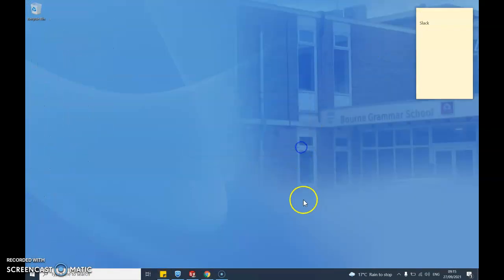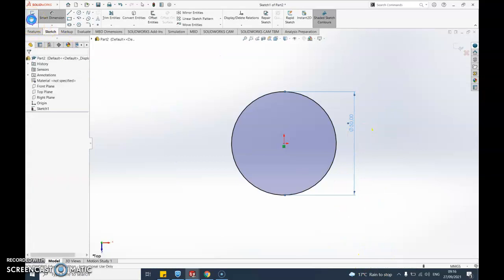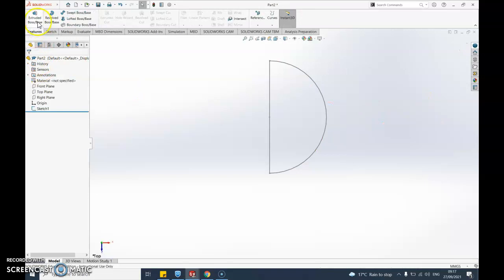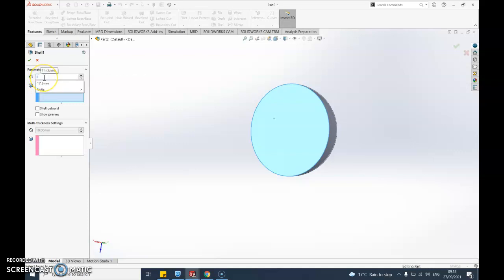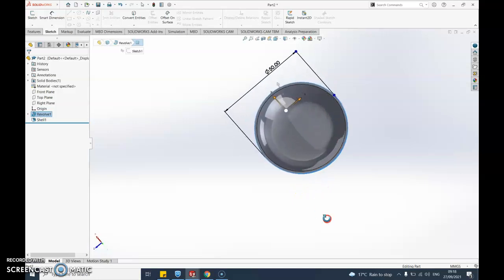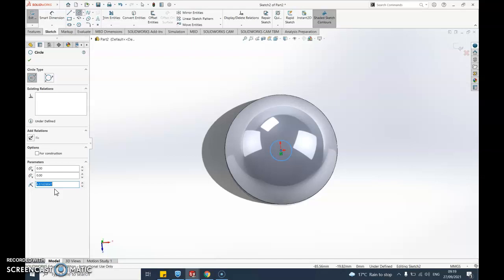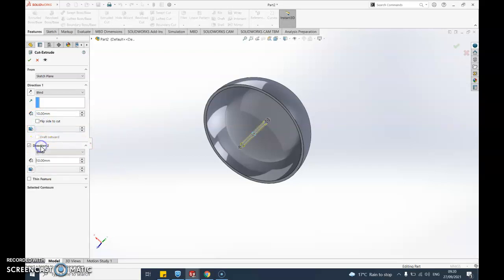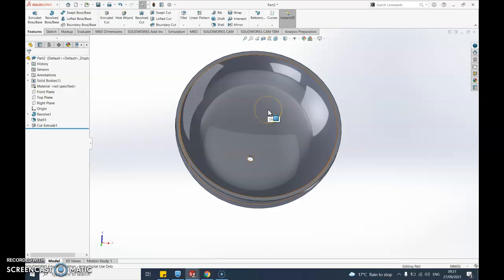Solidworks - spheres, hemispheres and cut